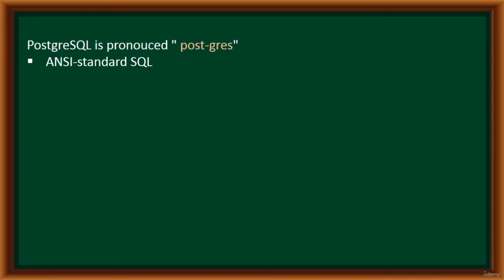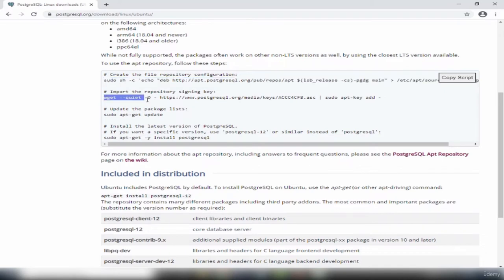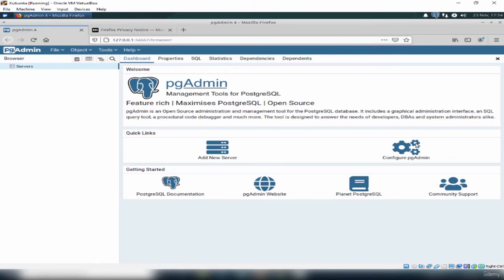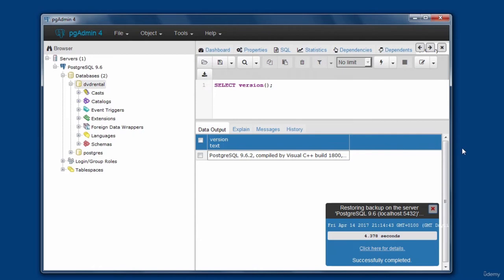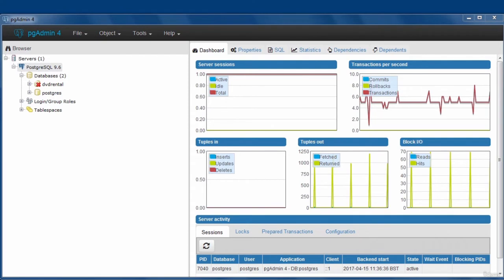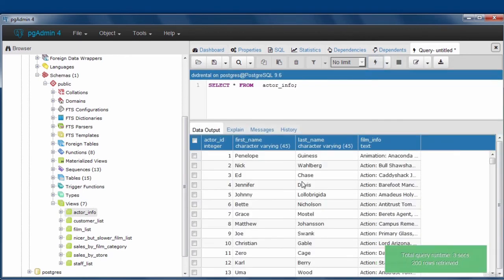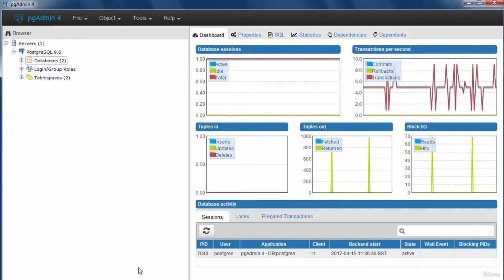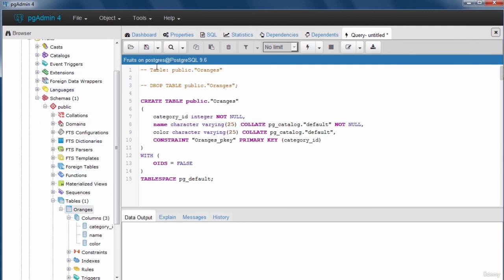Explore and Interact PostgreSQL with PgAdmin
PostgreSQL and PgAdmin tutorial for beginners. Explore and Interact with PostgreSQL with PgAdmin. Pgadmin tool can be used to connect to and interact with PostgreSQL  Server and databases.

PostgreSQL, also known as Postgres, is a free and open-source relational database management system emphasizing extensibility and SQL compliance. It was originally named POSTGRES, referring to its origins as a successor to the Ingres database developed at the University of California, Berkeley.

PostgreSQL is an advanced, enterprise-class, and open-source relational database system. PostgreSQL supports both SQL (relational) and JSON (non-relational) querying.

PostgreSQL is a highly stable database backed by more than 20 years of development by the open-source community.

PostgreSQL is used as a primary database for many web applications as well as mobile and analytics applications.

pgAdmin is the most popular and feature rich Open Source administration and development platform for PostgreSQL, the most advanced Open Source database in the world. pgAdmin may be used on Linux, Unix, macOS and Windows to manage PostgreSQL and EDB Advanced Server 10 and above.

The PostgreSQL is a database engine implementing SQL standards. It usually listen as a server on a network tcp port to provide its abilities. The pgAdmin is a sort of client. You are able to manipulate schema and data on an instance or multiple instances of PostgreSQL engines.

Pgadmin tool can be used to connect to and interact with PostgreSQL  Server and databases.

What you'll learn:
PostgreSQL Database Setup on Windows , Mac , Linux
Connect to PostgreSQL with PgAdmin
Load sample database into PostgreSQL
Explore database objects in PostgreSQL
Create Database
Create Table